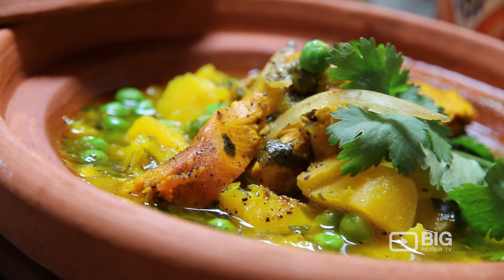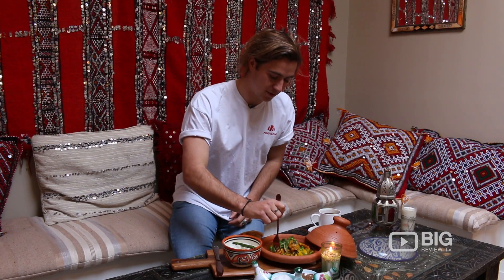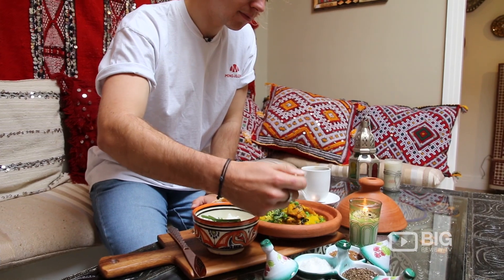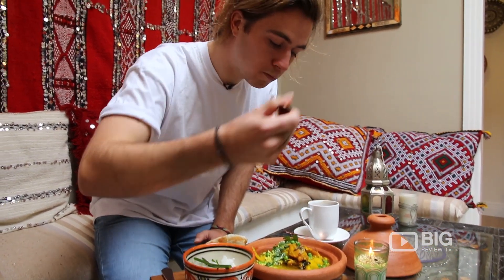Inside Morocco Restaurant in Stepney SA serving Delicious Moroccan Food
Have a taste of a delicious feast of Moroccan Food in Inside Morocco located at 149 Magill Road Stepney SA Australia 5062